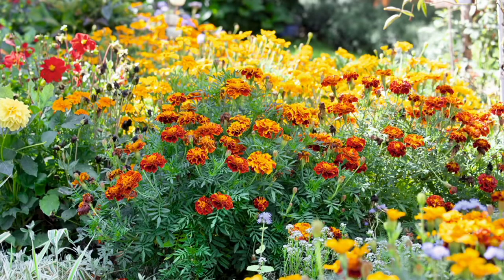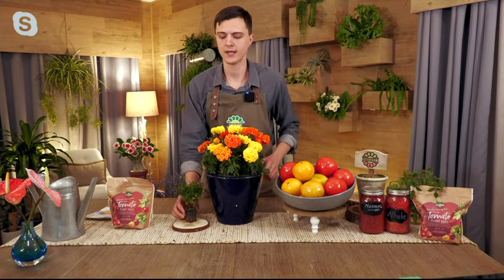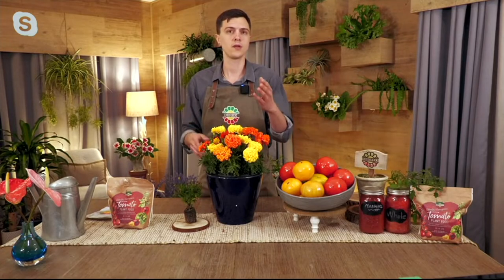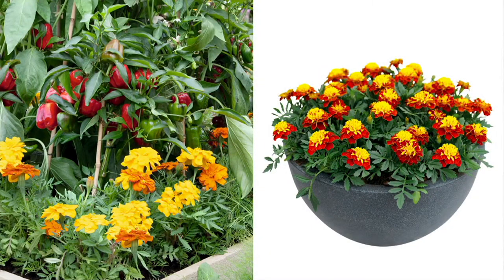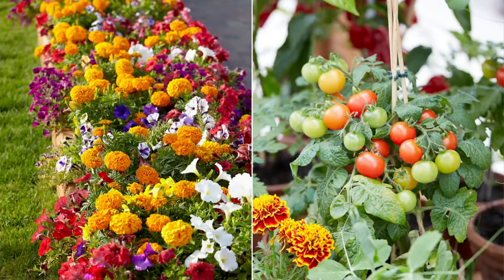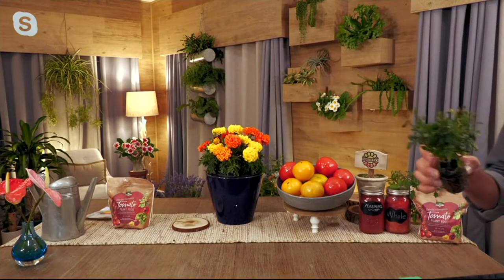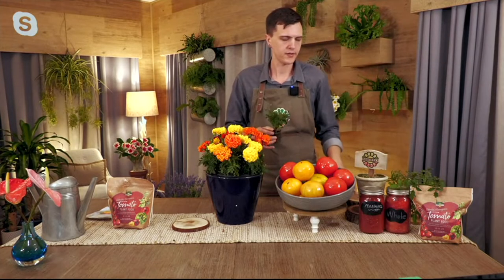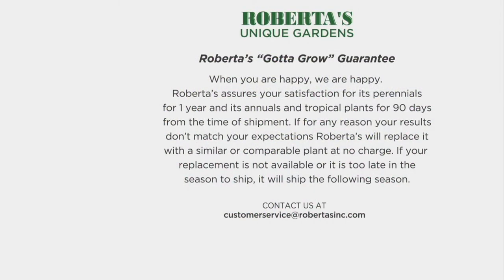Roberta's 6-Piece Super Hero Marigold Live Plants on QVC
This six-piece marigold collection comes in an array of bright and rich colors, attracting beautiful butterflies and warding off unwanted pests. With proper care and sunlight, your flowers bloom early and last all summer, making your garden an inviting oasis. From Roberta's.